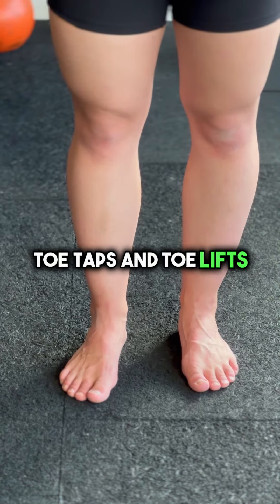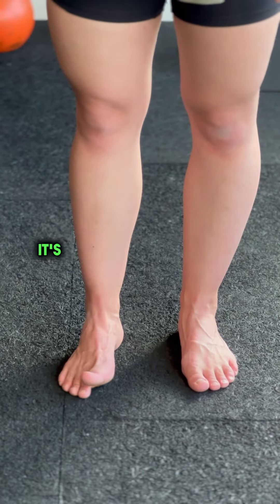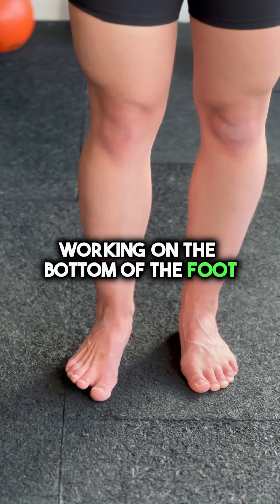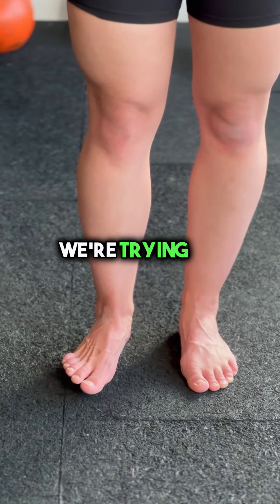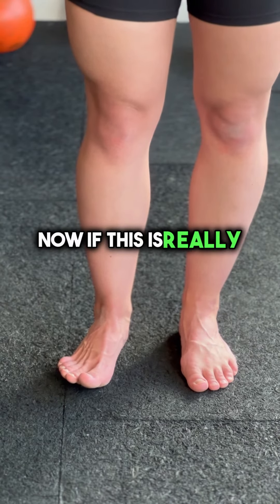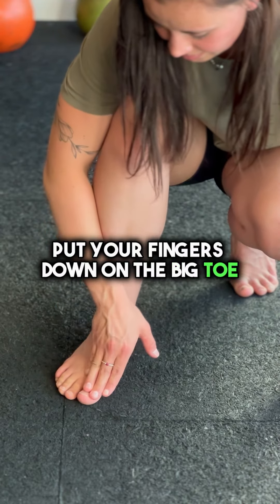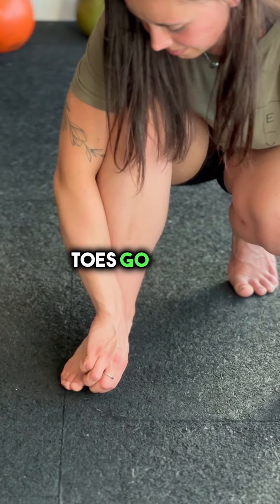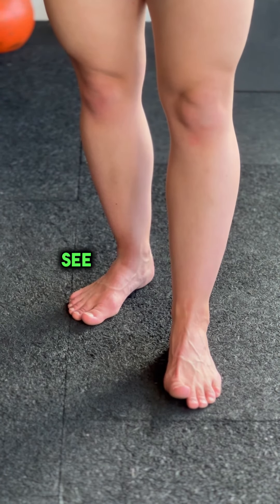Toe Taps/Lifts - Build The Function Of Your Toes To Improve Everything To Do WIth Your Ankles